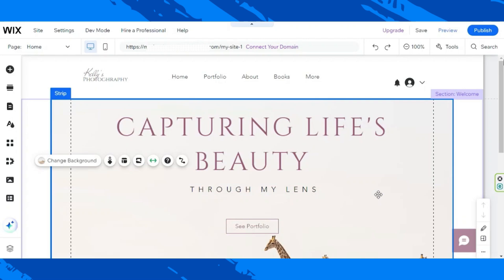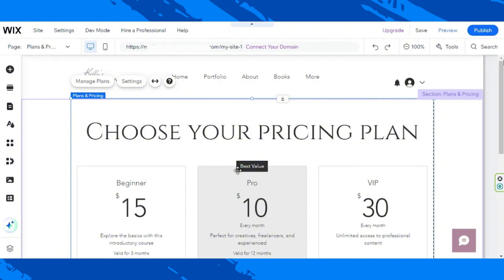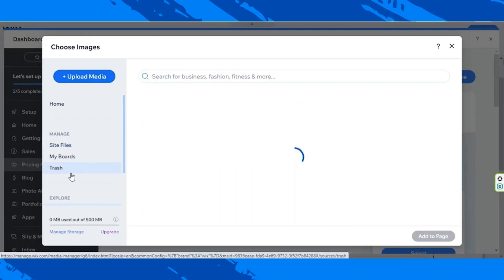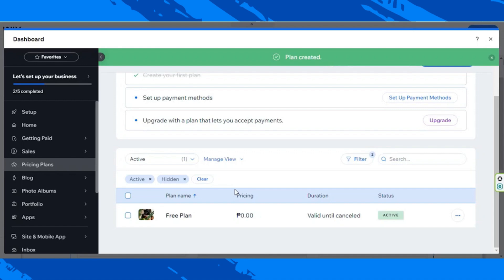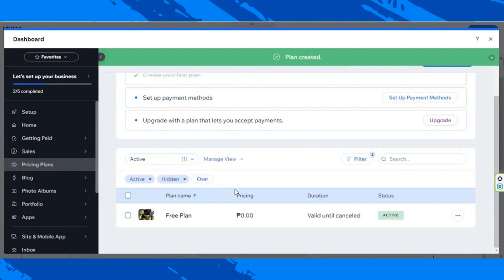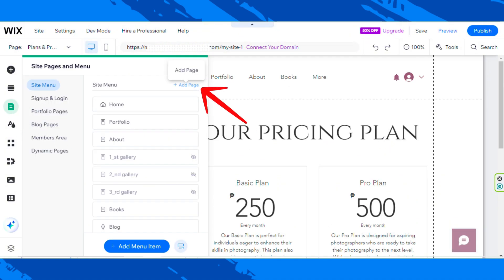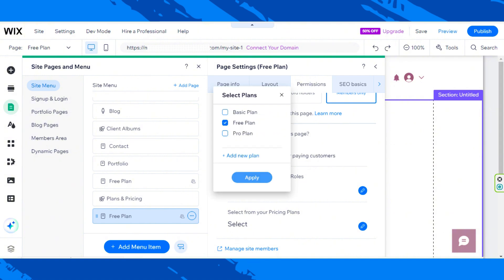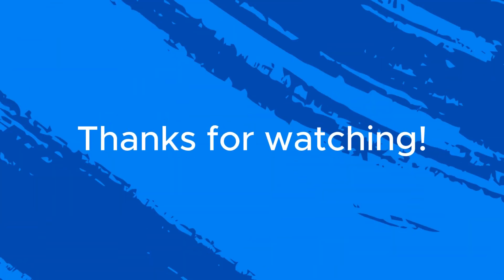Setting Up Membership Plans and Levels in Wix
Learn how to set up membership plans and levels in Wix with this comprehensive tutorial! Whether you're starting a subscription service or building a community, creating structured membership plans is crucial for offering value and managing member access. In this video, I'll walk you through the steps to configure different membership levels, set pricing, define benefits, and customize access permissions using Wix's intuitive tools. Start monetizing your content and engaging your audience effectively with tailored membership plans!